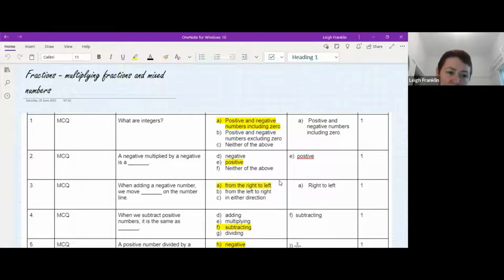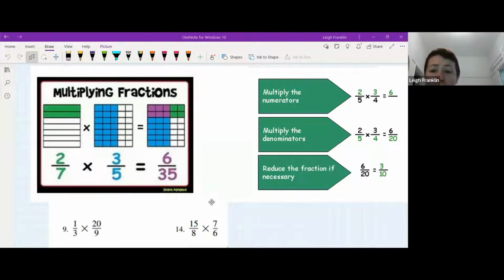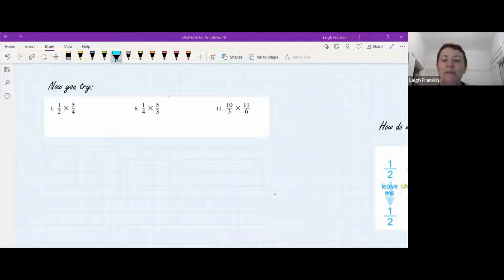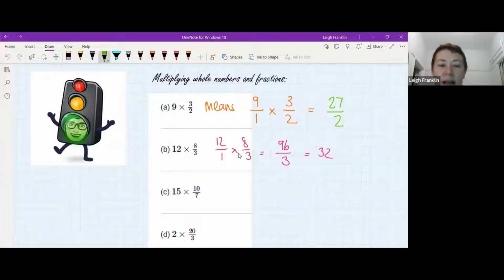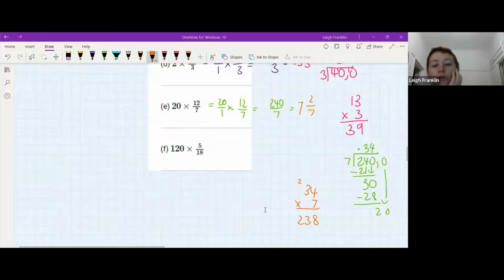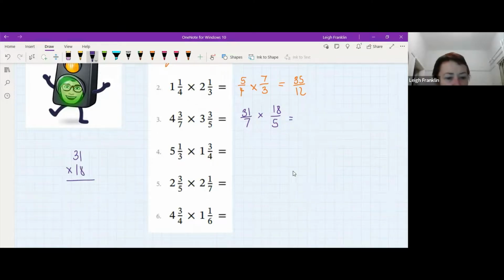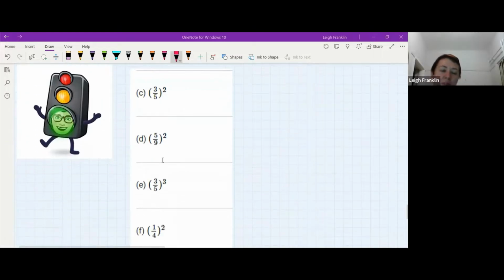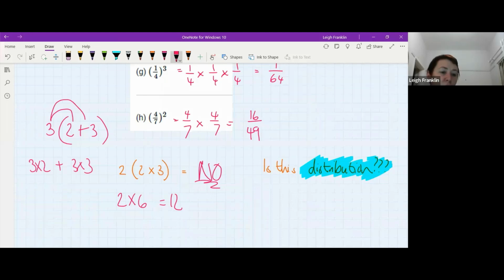Grade 7 - Fractions and Integers (fractions: multiplying)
Grade 7 | holiday school | quiz answers | multiply | fractions | numerator | denominator | whole | numbers | mixed | power | square | cube | distribution |